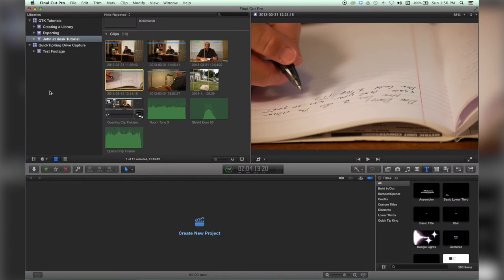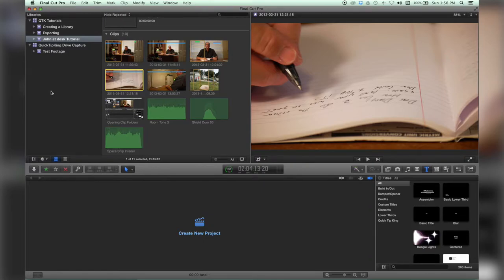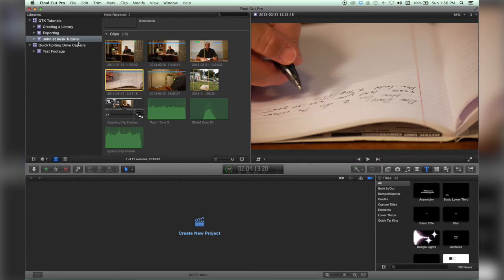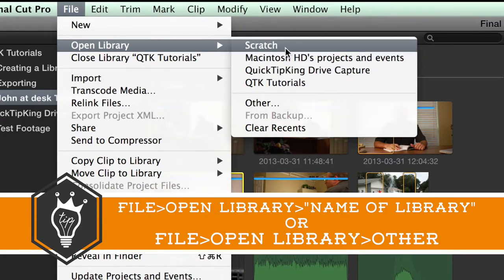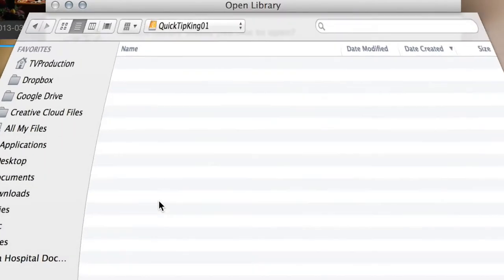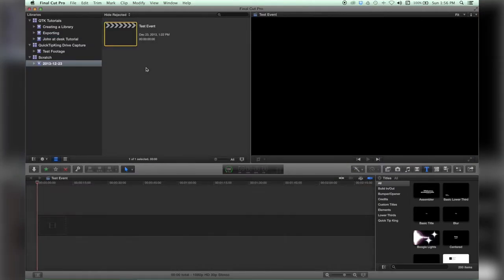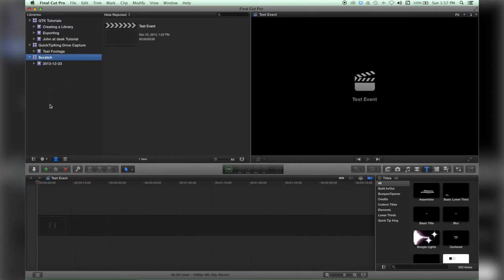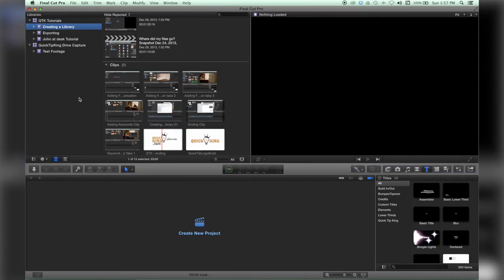Opening and Closing Libraries in Final Cut Pro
Open and close your scratch libraries and customize what files you view.

QuickTipKing.com